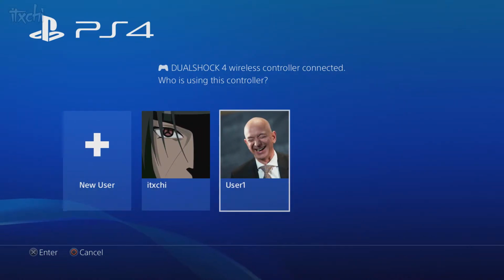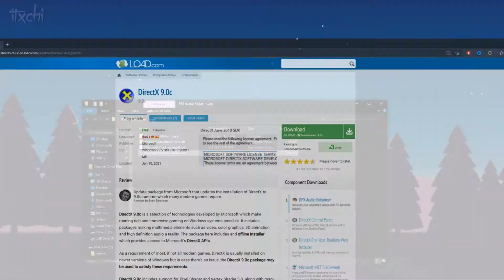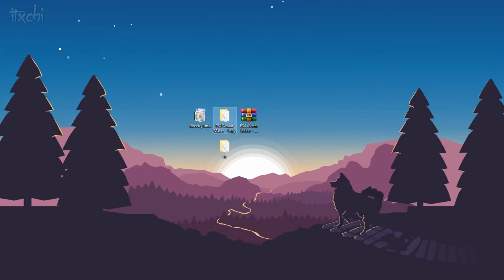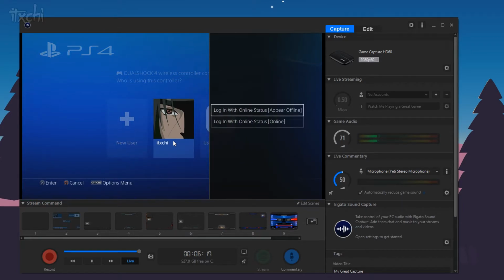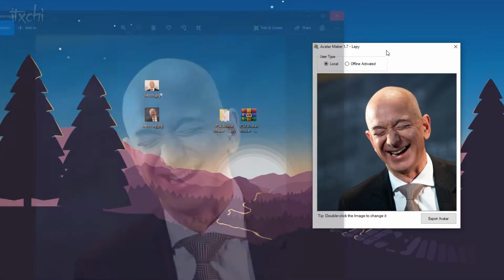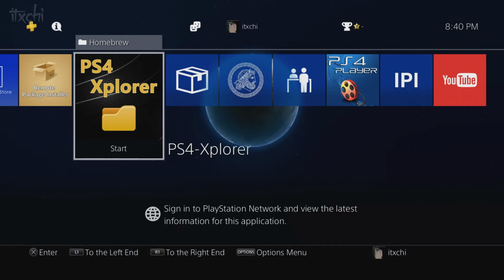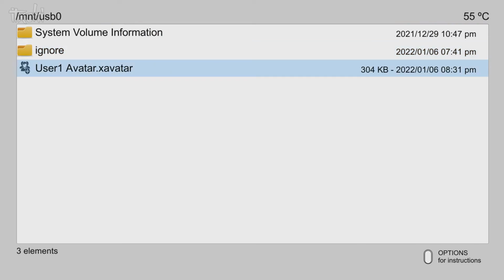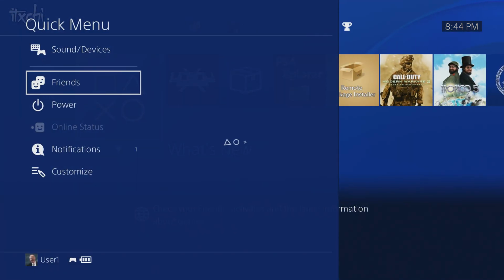How To: Install Custom Avatars on PS4 (EASY)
Downloads below!

Part of the audio cut out when opening the "User 1 Avatar.xavatar" file.
I meant to say double tap the X button to open. I apologize for any confusion.

Do not hesitate to ask questions! I will try my best to answer them all

** Downloads **

0:00 intro
0:56 info & virus total scan
2:05 DirectX 9.0c installation guide
4:35 creating your avatar
8:25 installing your avatar
11:05 avatar reveal